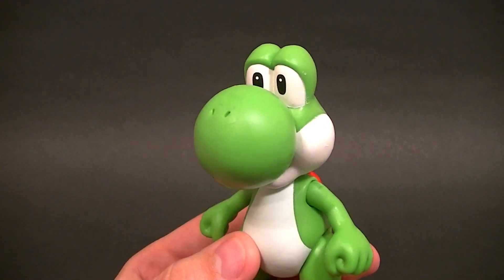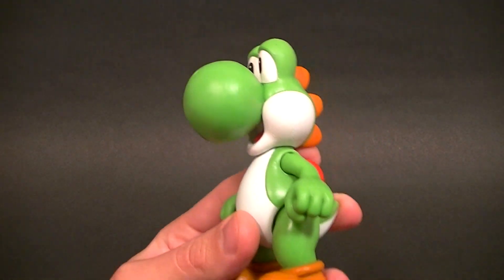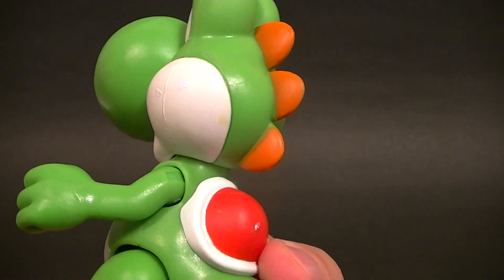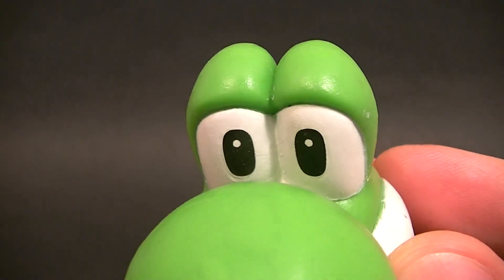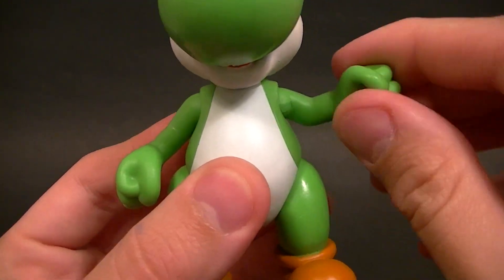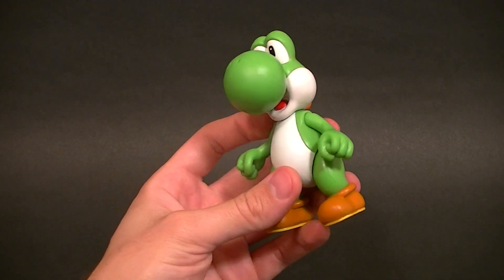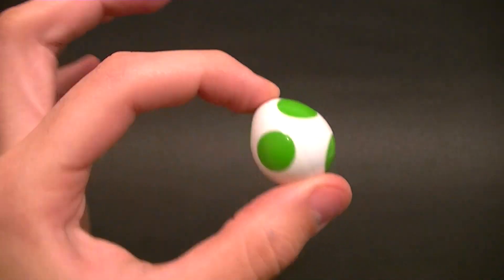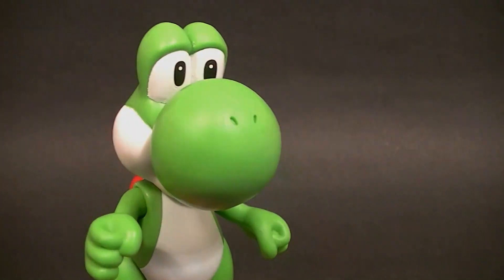JAKKS Pacific YOSHI Figure Review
Check out Mario's green buddy!